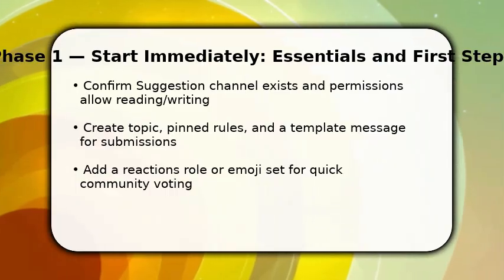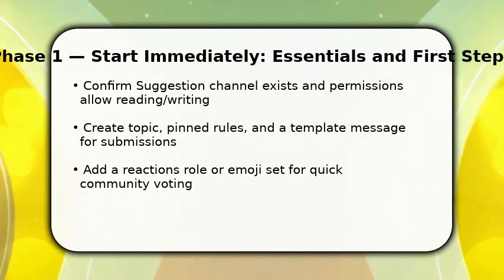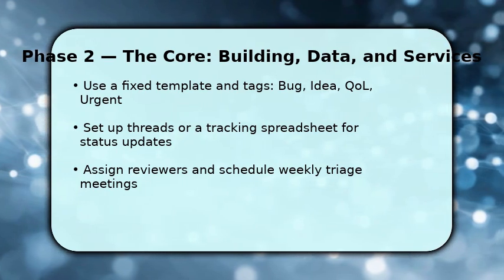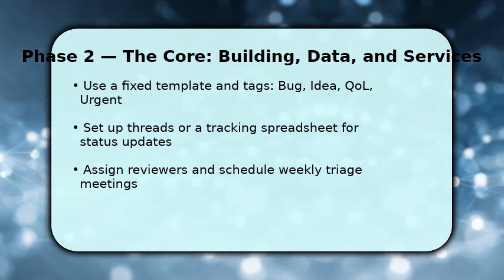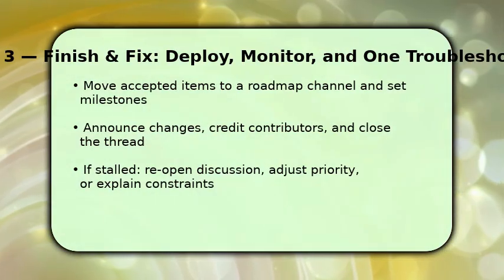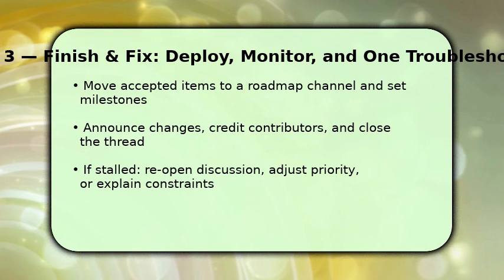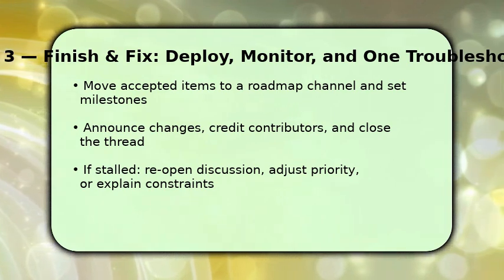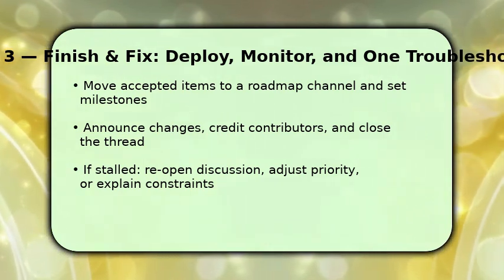How to Make Suggestions Discord - Easy Guide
How to Make Suggestions Discord - Easy Guide | 🔒 Surfshark VPN Deal — Stay private and secure. $1.99/mo + 3 Months Free ▸

Learn the art of making constructive suggestions on Discord in this easy guide. Follow our step-bythy tips to communicate effectively and maintain positive interactions within your server.

how to make suggestions discord, discord etiquette, communicate effectively, positive interaction, step-bythey tip, making constructive feedback on Discord, Discord communication guide, server engagement tips, conversation starters for Discord, best practices in making suggestions